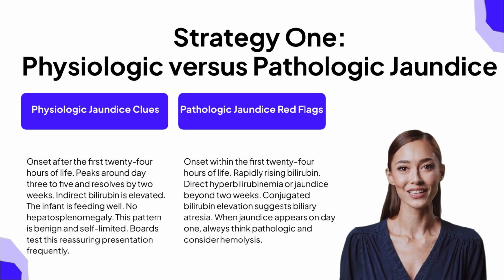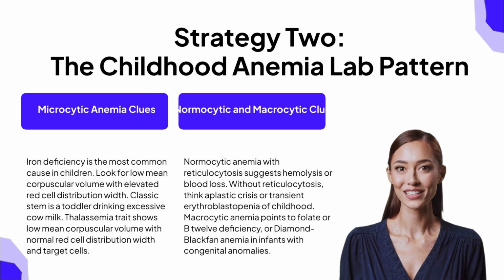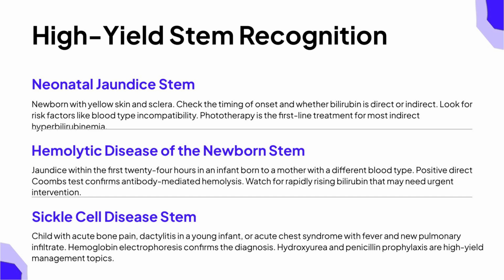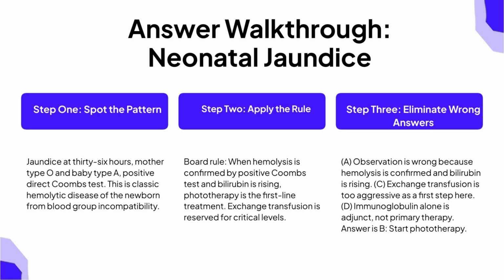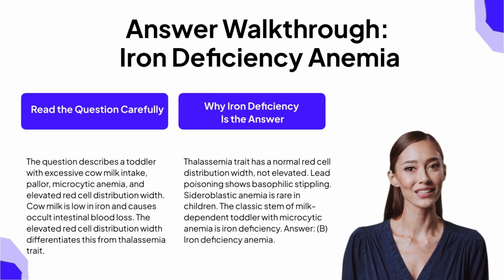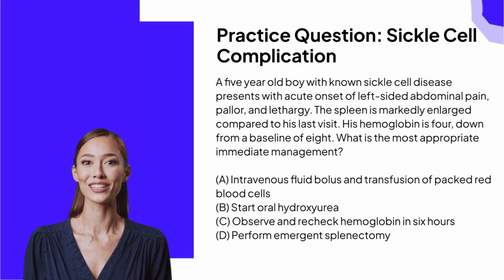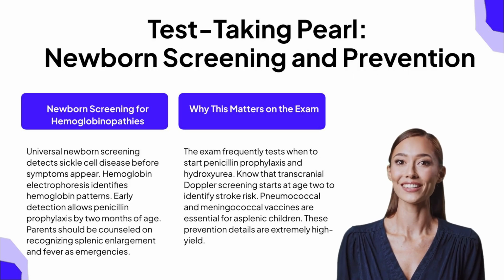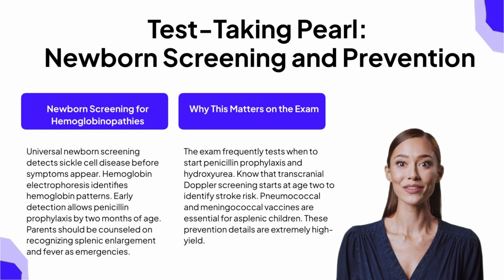Pediatric Hematology for USMLE Step 2 CK | High-Yield Review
Pediatric hematology questions on the USMLE Step 2 CK are all about tracking down the right diagnostic algorithm. Let’s master how to differentiate neonatal jaundice, childhood anemias, and sickle cell complications instantly.

In this comprehensive USMLE Step 2 CK tutoring session, we master the high-yield approaches to Pediatric Hematology.

What we cover in this video:
● Neonatal jaundice: Differentiating physiologic vs. pathologic jaundice, unconjugated vs. conjugated hyperbilirubinemia, and the high-yield management steps (phototherapy thresholds vs. exchange transfusion) to prevent kernicterus.

● Childhood anemias: A complete diagnostic walkthrough of microcytic, normocytic, and macrocytic presentations in kids. We break down iron deficiency anemia, beta-thalassemia minor, lead poisoning, and transient erythroblastopenia of childhood (TEC) vs. Diamond-Blackfan anemia.

● Hemolytic disease of the newborn (HDN): Managing ABO and Rh incompatibility. We review the clinical utility of the Direct Antiglobulin Test (Coombs test), maternal antibody screening, and standard Rho(D) immune globulin administration protocols.

● Sickle cell disease: The essential management of acute complications in pediatric patients, including vaso-occlusive crises, acute chest syndrome, splenic sequestration, dactylitis, and crucial prophylactic measures (hydroxyurea, penicillin prophylaxis, and encapsulated organism immunizations).